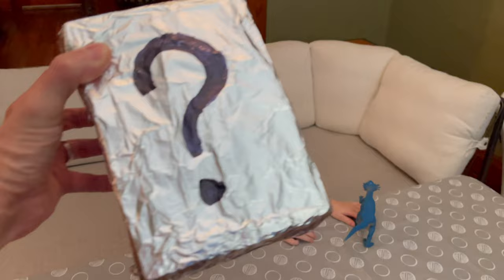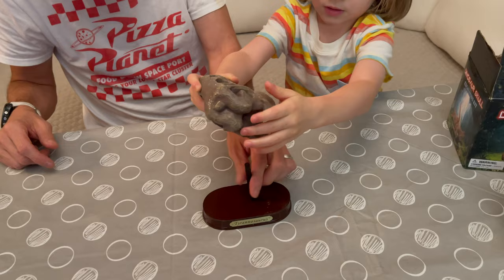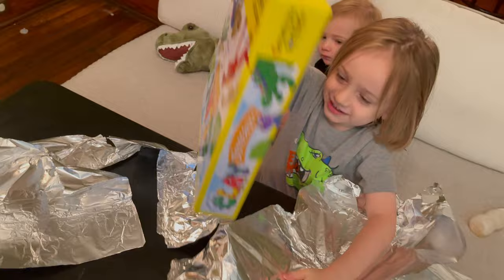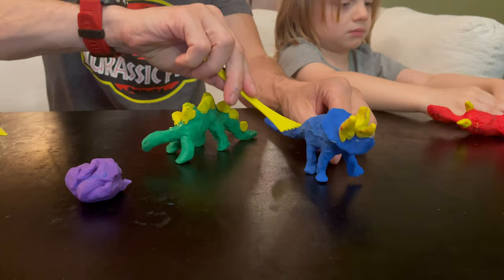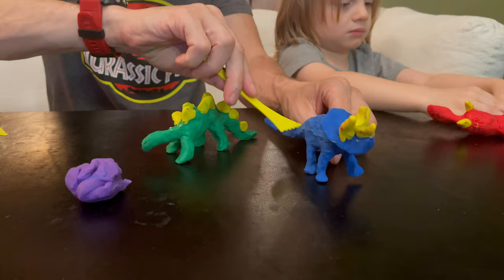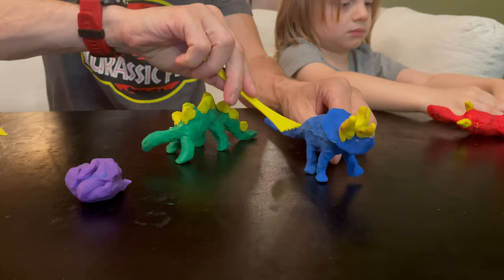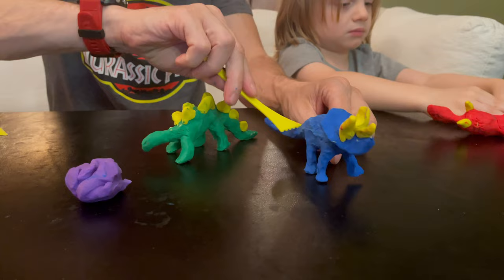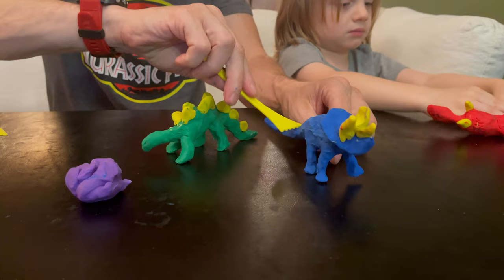Over 1 Hour of Dinosaur Crafts | Dinosaurs for Kids | Kids Videos for Kids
Some of Our Fun Dinosaur Crafts for Kids Memories!

The GO Play Crew loves to go on Adventures!  Everyday is a new day to play, discover, learn, and explore.  Come follow us as we do crafts, play with toys, learn in creative ways, play and exercise on playgrounds, and go on awesome adventures and road trips!  We love to make fun videos for kids and have fun with the whole family!

Dinosaur Craft Videos:

How to Make Dinosaur Soap Kit: Kids Science Experiment | Dinosaurs for Kids | Kids Videos for Kids

Do It Yourself Dinosaur Soap Kit Science and Crafts | Dinosaurs for Kids | Kids Videos for Kids

We are Committed to Family Entertainment with Fun, Safe & Clean Videos for All Ages.

Now Lets GO Play!